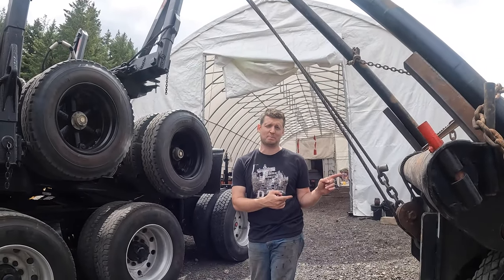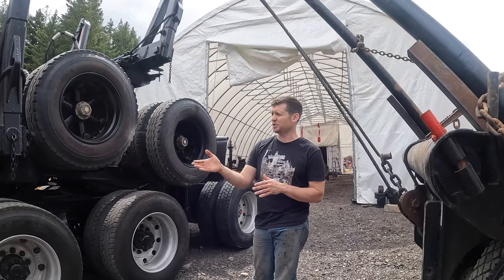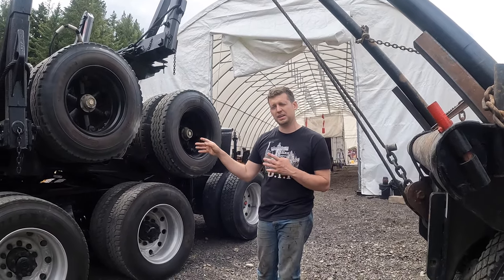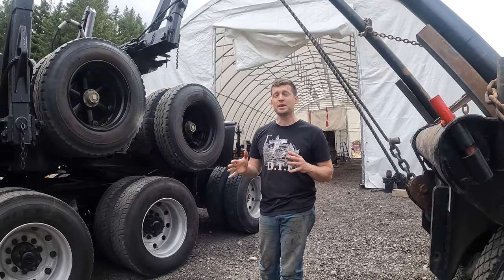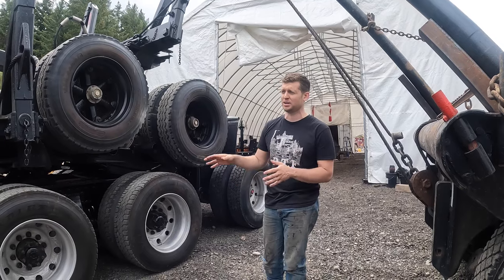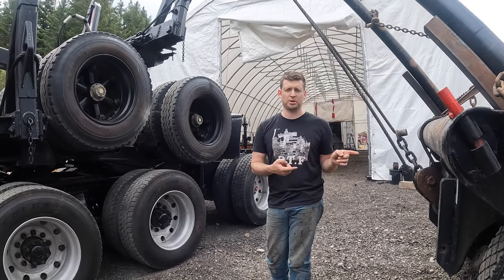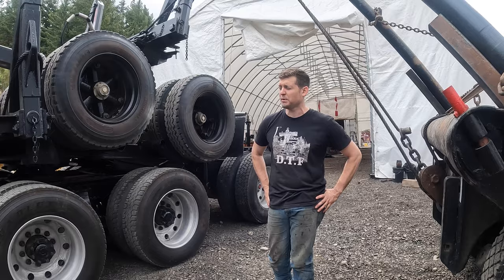Bed Truck Trailer Loader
We knock the dust off the Bed Truck and tried to remember what we learnt during our oilfield days, loading the Log Trailer on the Electric Truck.

Bed Truck Drivers and Swampers may cringe, but we got the job done.

Who We Are:

Dec 2021: Edison Motors was announced to the public
July 2022: Edison built North America’s first electric logging truck.
Oct 2022: Edison completed prototype testing